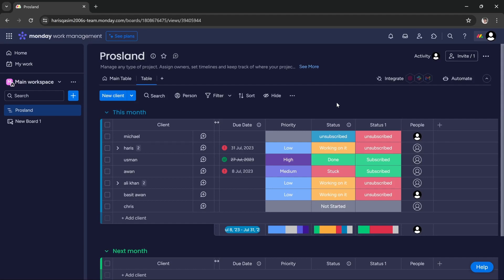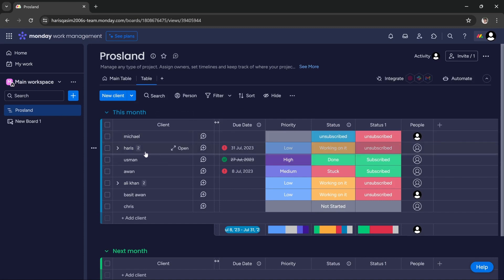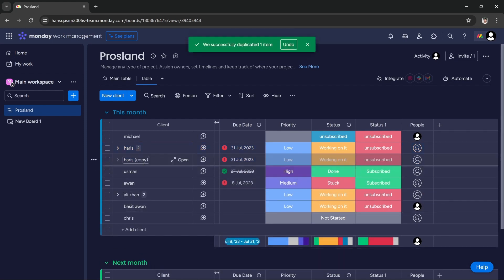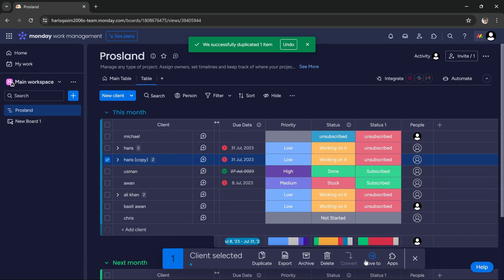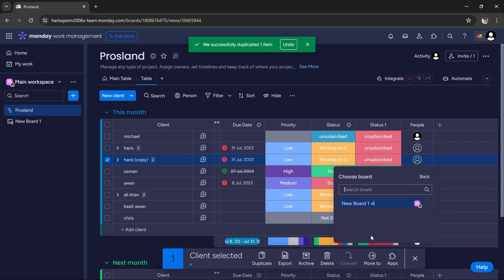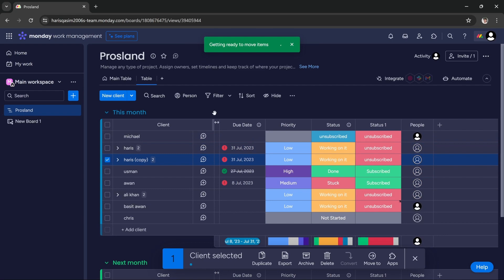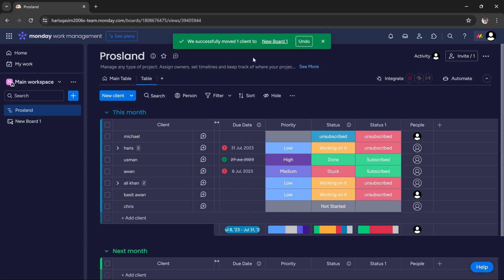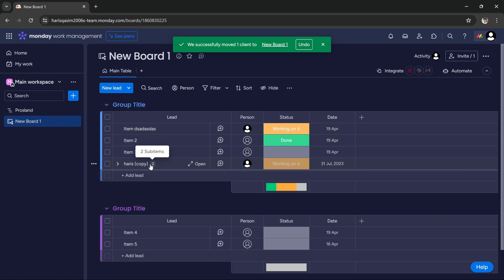How to Move a Copy of an Item in Monday.com From One Board to Another [Quick Guide]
In this tutorial, we will show you how to move a copy to another board on monday.com. Moving items between boards in Monday com is a simple process that can help you optimize your workflow!